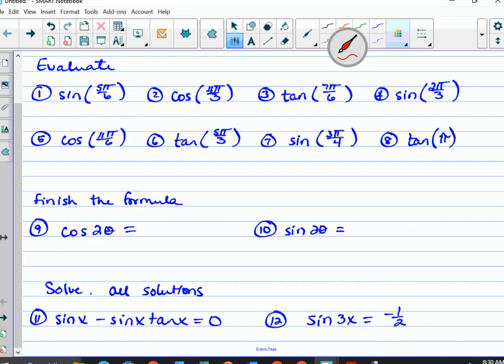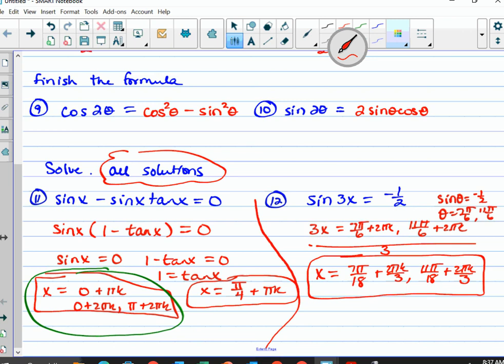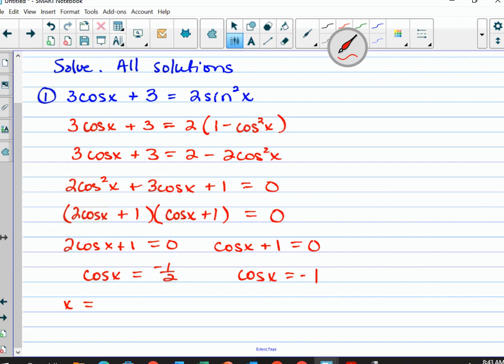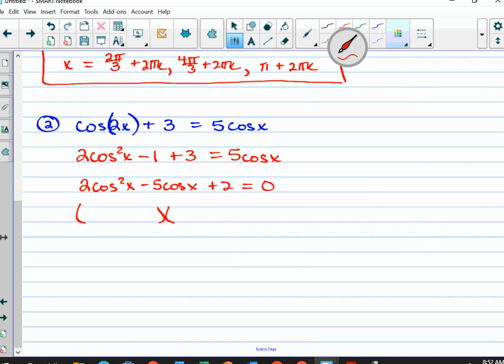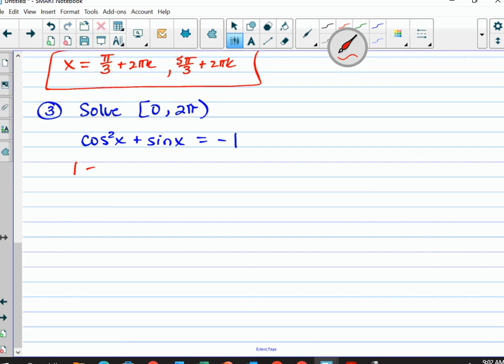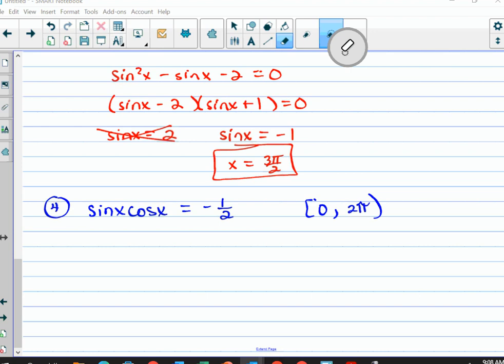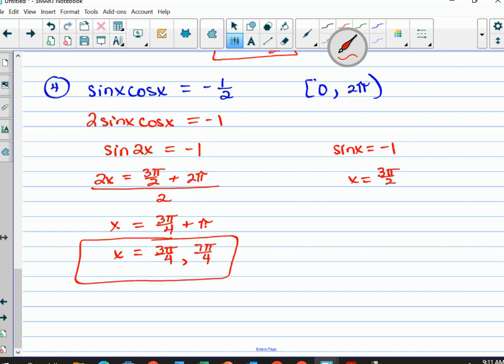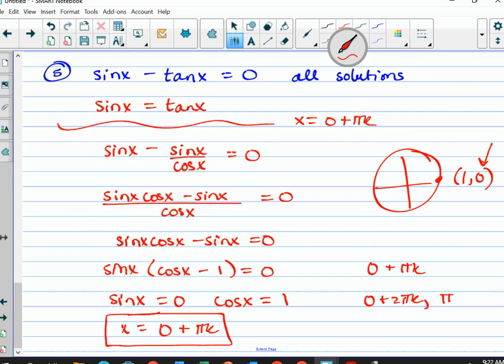7.4 notes video more solving